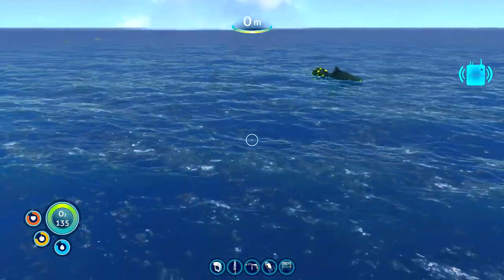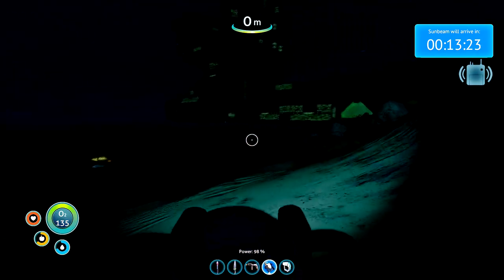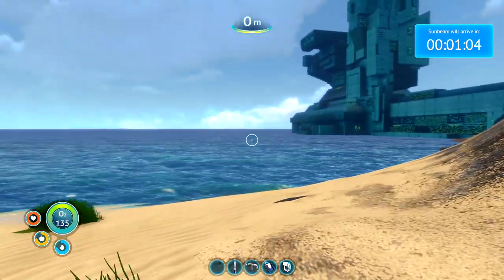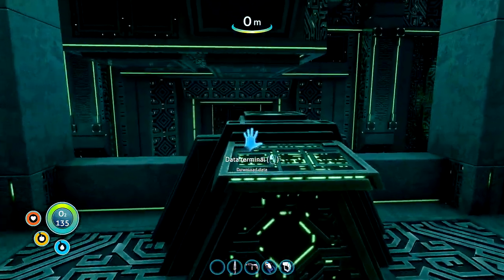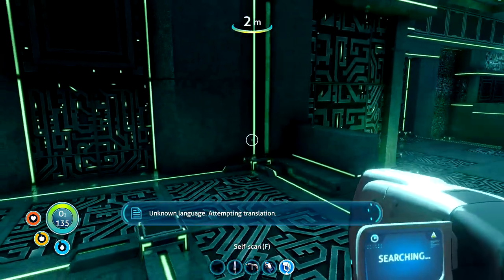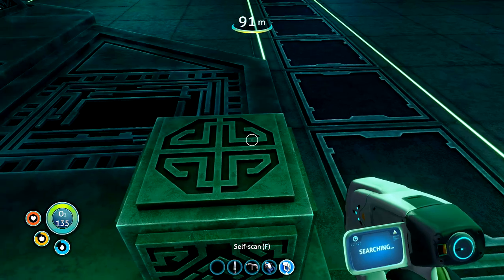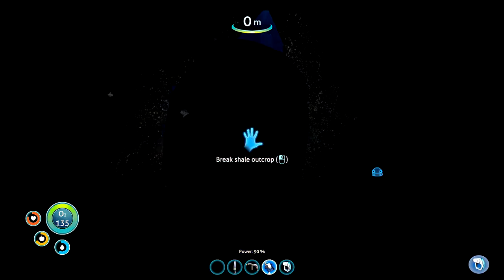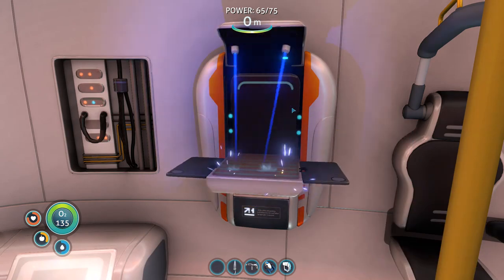The Other Island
Subnautica is an underwater adventure game set on an alien ocean planet. In this week's episode, the sunbeam comes to the rescue and we discover more dry land. As with all my complete playthroughs, I will do my best to show the game in its best light and cut out the grind.

All the music I have used to make this episode are from epidemic sounds.